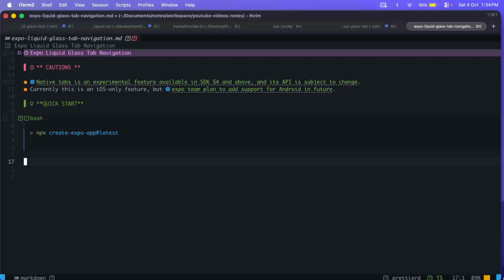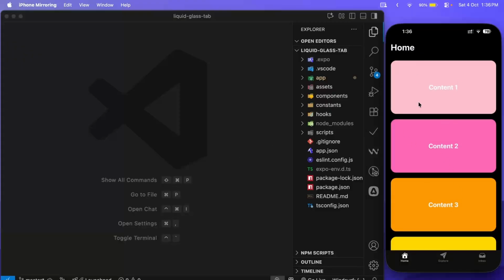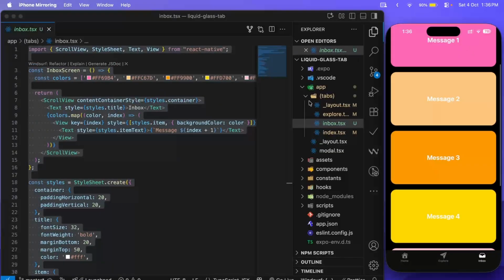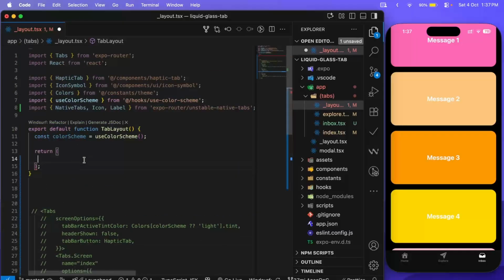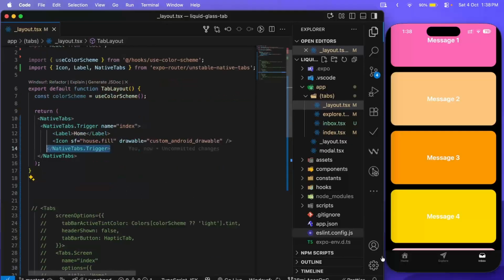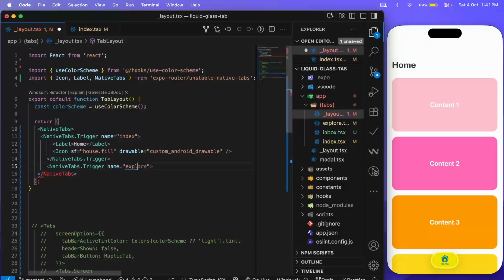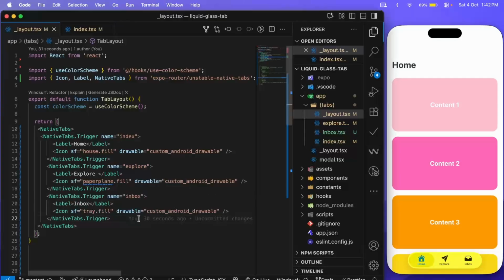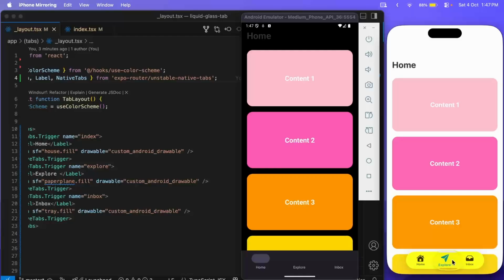IOS Liquid Glass navigation bar in React Native Expo! 🤯 🔥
In this video, I’m going to show you how to implement a Liquid Glass navigation bar in Expo.

🔷 Expo Liquid Glass Tab Navigation (Native Tabs)
Learn how to implement the sleek **Liquid Glass-style Tab Navigation** using **Expo SDK 54+**!

This tutorial covers how to get started with native tabs — currently supported on **iOS only** — and walks through setup, tips, and important notes to keep in mind.

⚠️ Caution:
* Native tabs are an **experimental feature** in Expo SDK 54 and above.
* The API is still evolving and subject to change.
* As of now, this feature is **iOS-only**, but [Android support is planned] in the future.

🚀 Quick Start:
Get up and running by creating a new Expo app: *npx create-expo-app@latest*